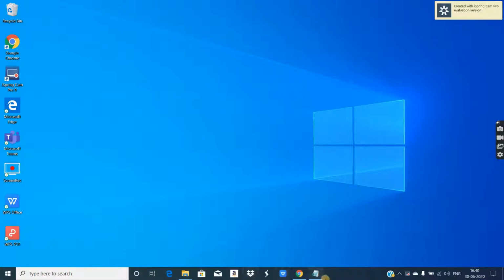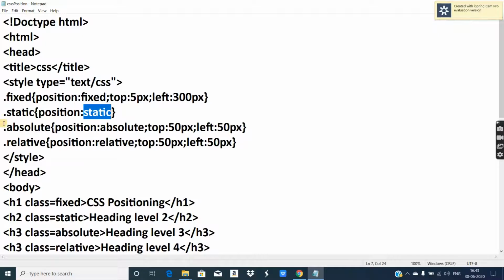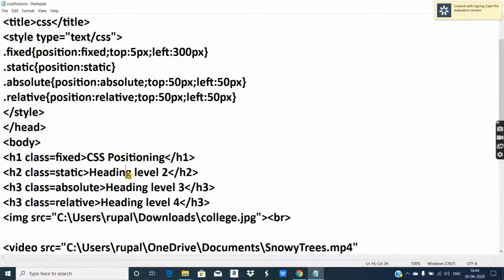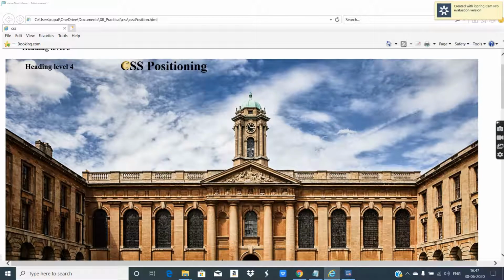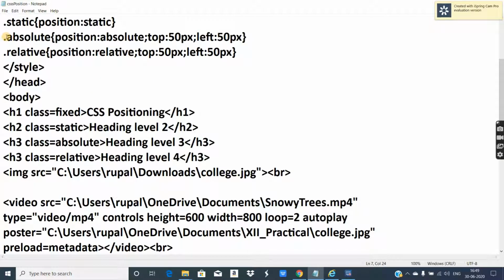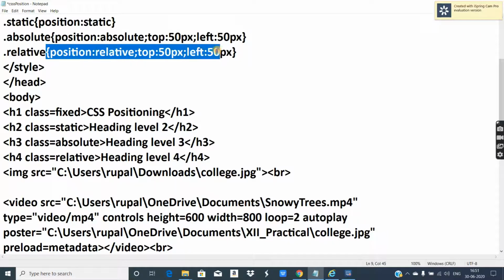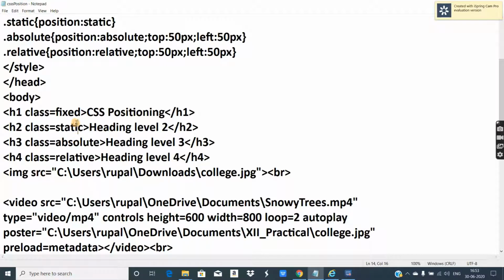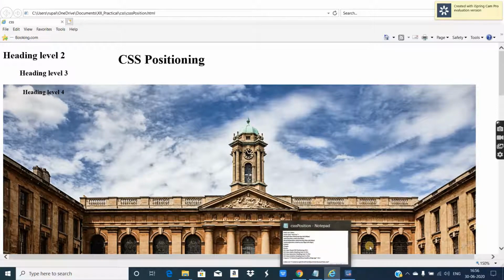HTML CSS Positioning demonstration | XII IT | Maharashtra State Board